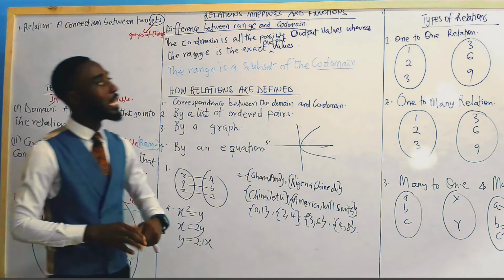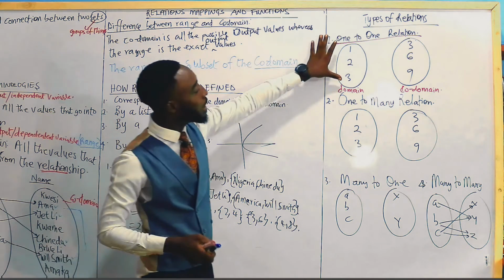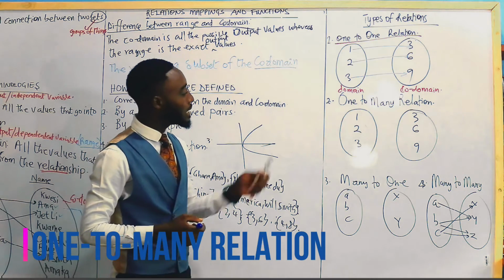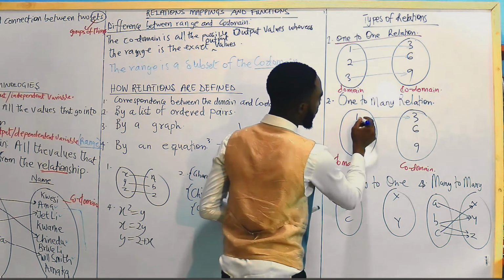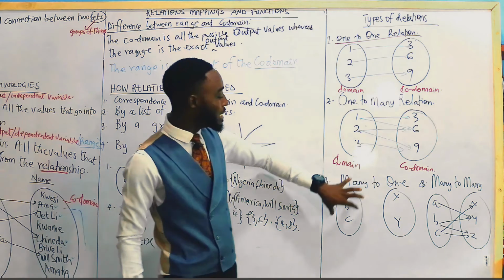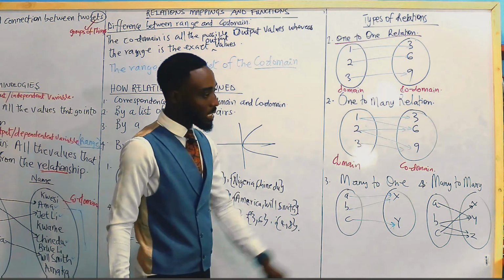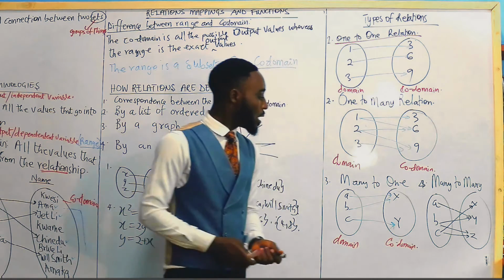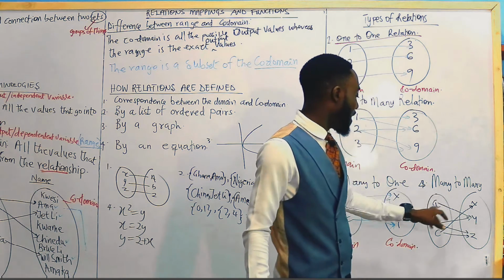Types of relations | video 2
In this video, we explore the different types of relations and how to identify them.